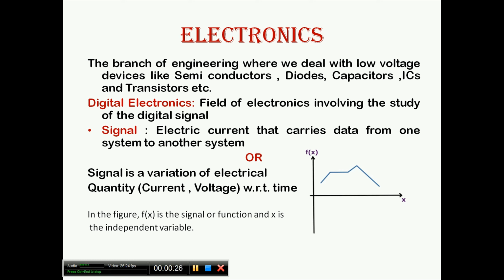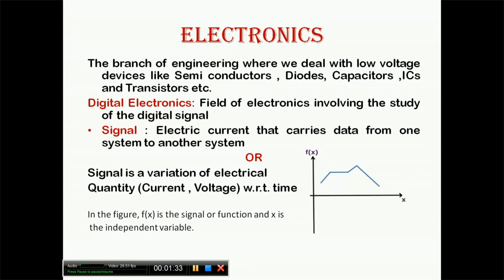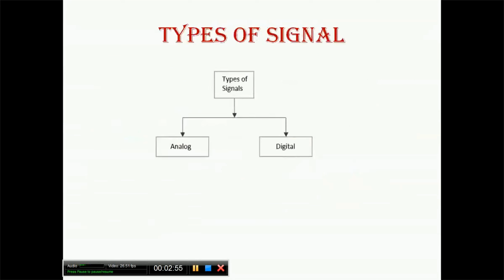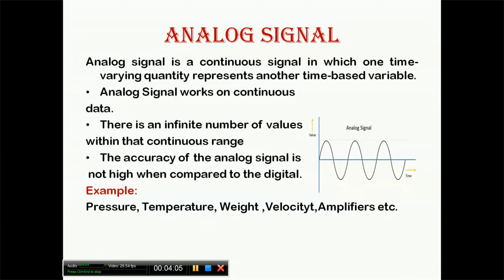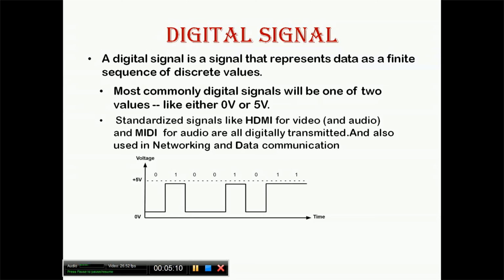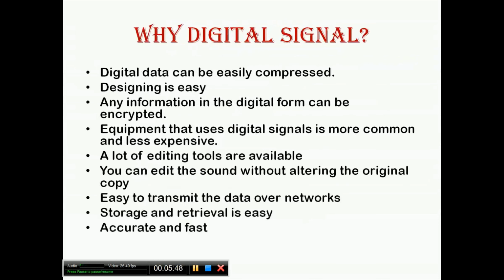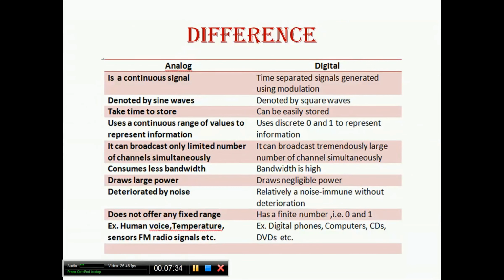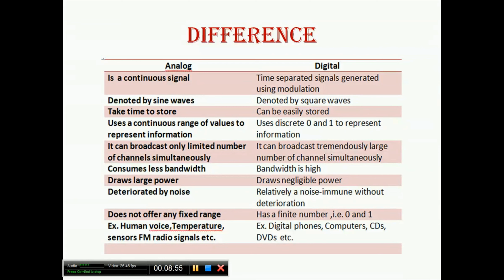L61 Signal:An Introduction